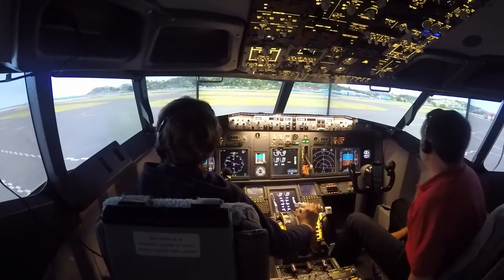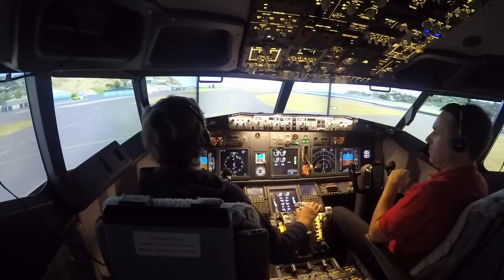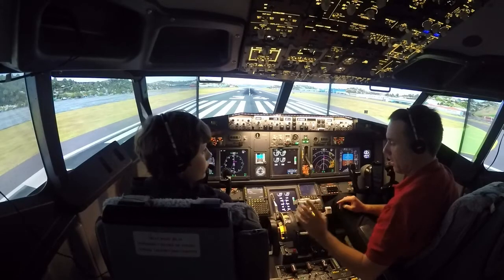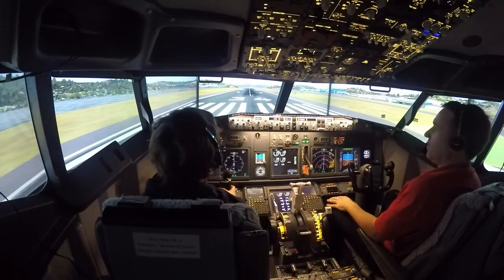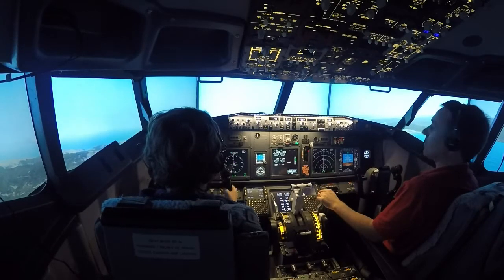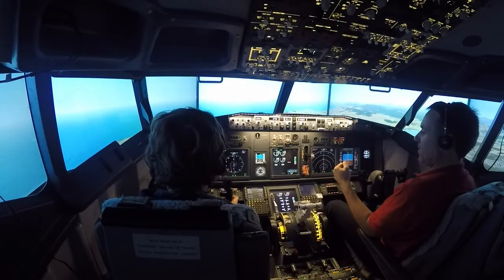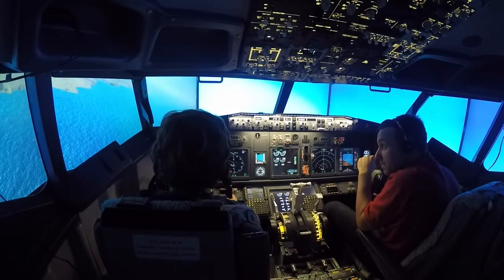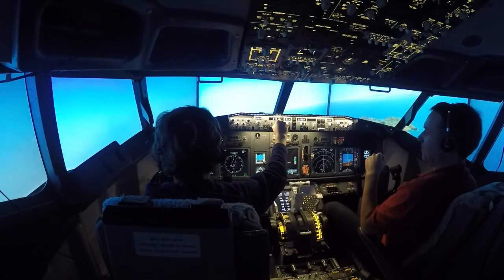737 Simulator. Wellington (NZ) to Christchurch - Departure to 10,000 feet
Michael's first visit to the Simulator, flying a leg out of Wellington New Zealand.